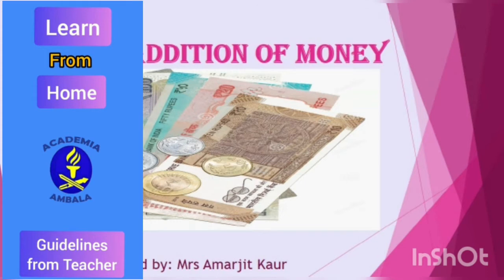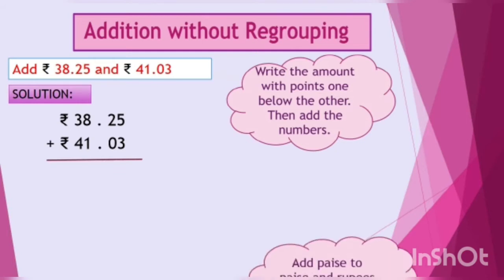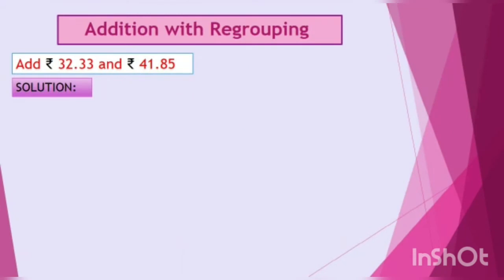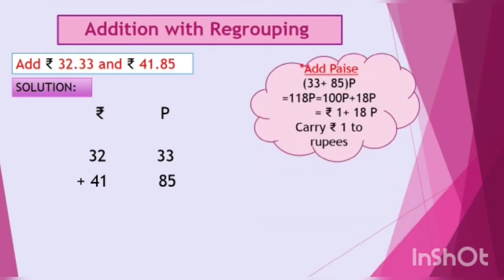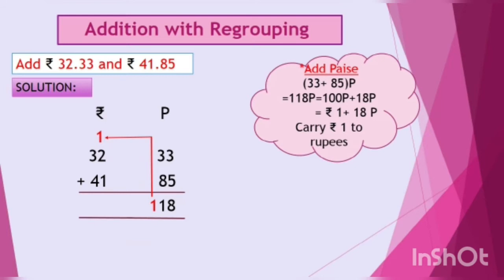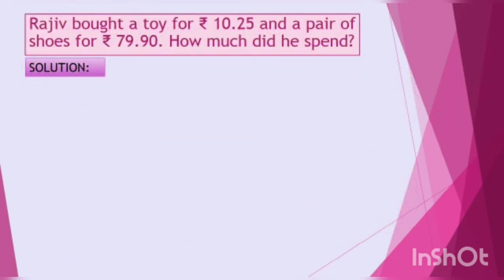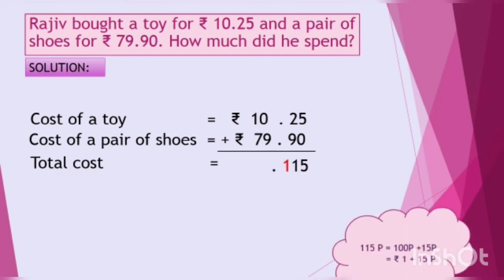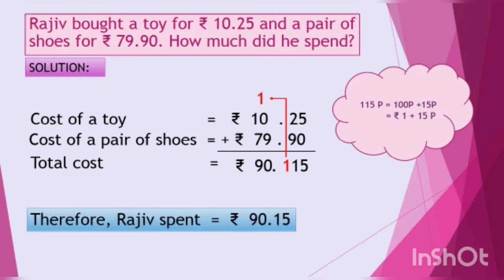CLASS -lll SUBJECT: MATHS UNIT-7 MONEY TOPIC: ADDITION OF MONEY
BY: MRS AMARJIT KAUR